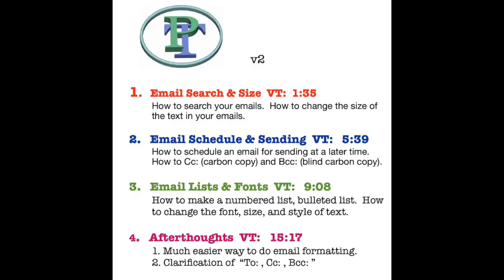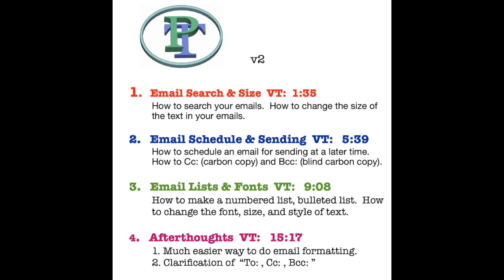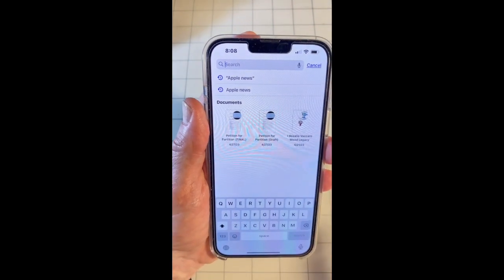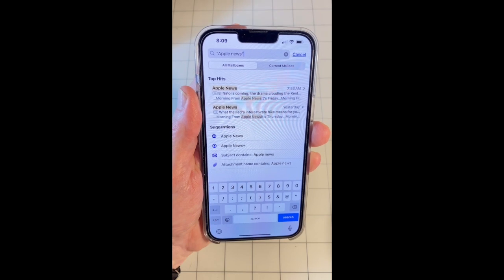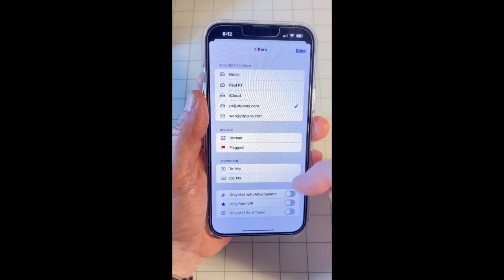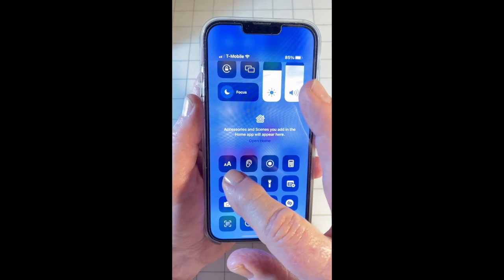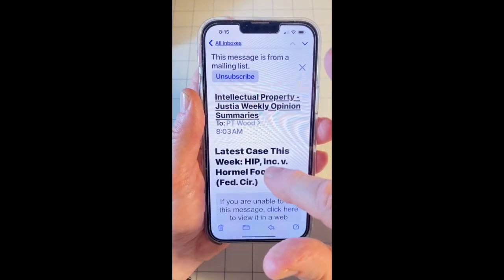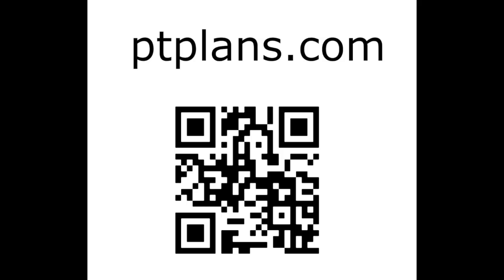iPhoneEmail May 23 YT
iPhone email, format text in iPhone email, email bbc, email cc, format text iPhone email, learn how to easily format text in iPhone email using Pages.